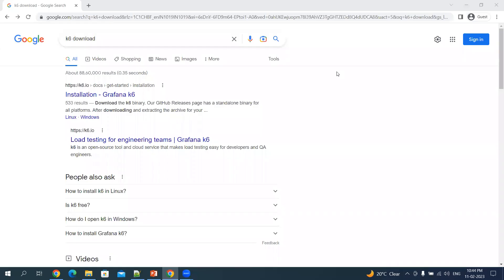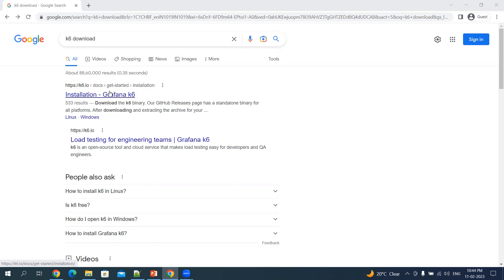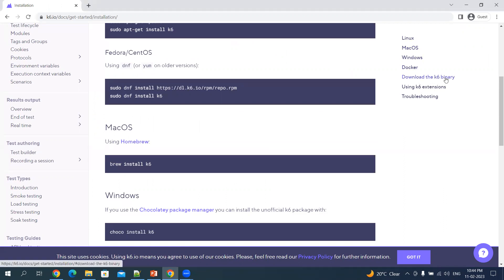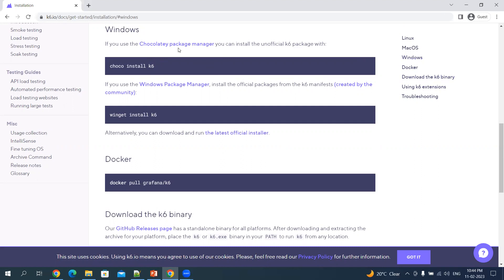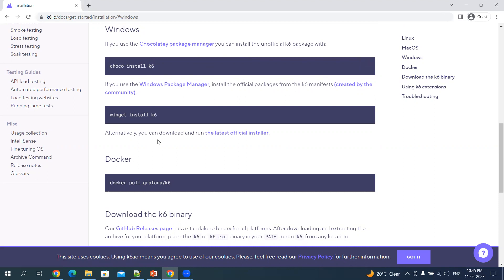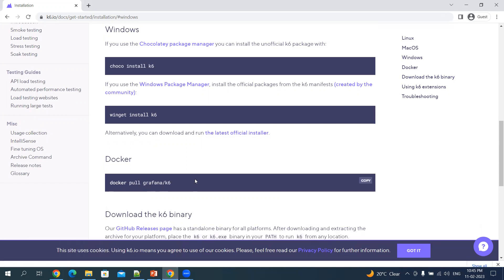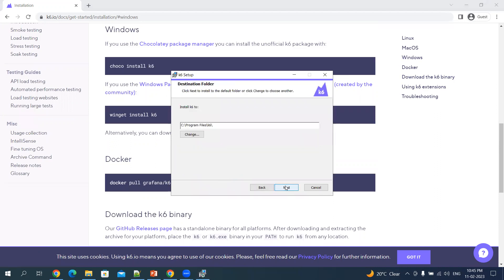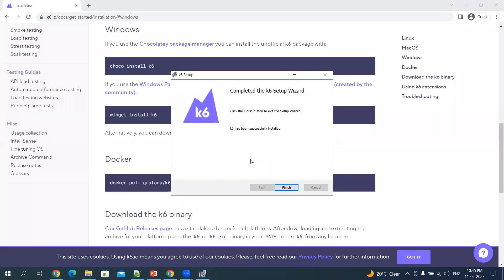#3 k6 Installation | Code with MMAK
► [Chapters]

0:00 - Intro